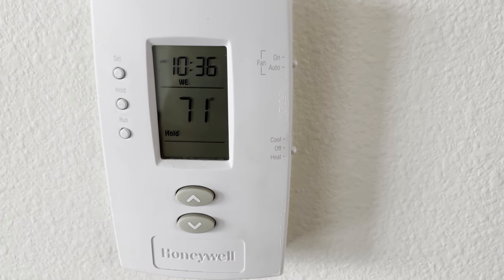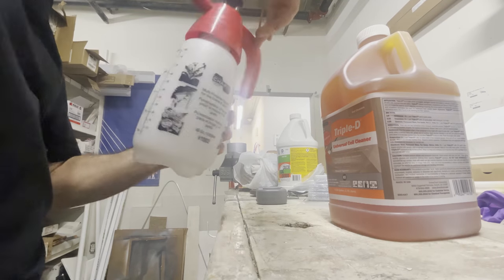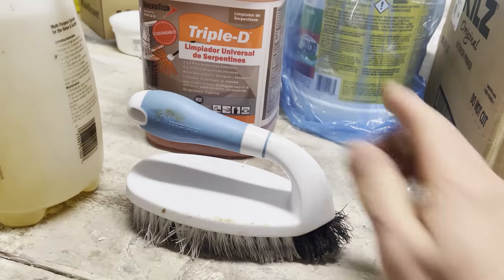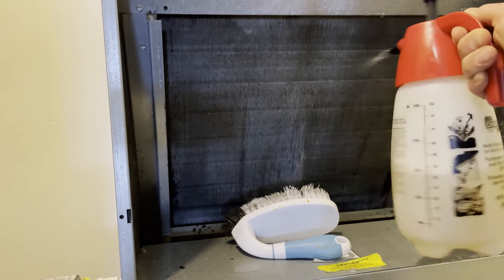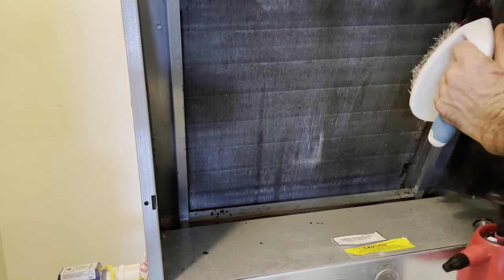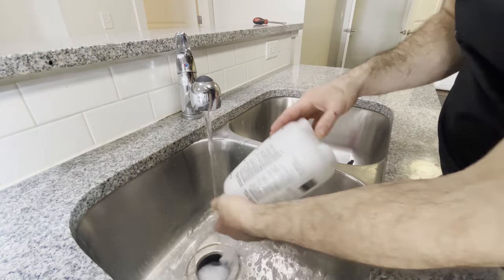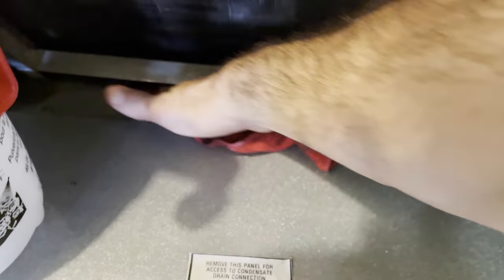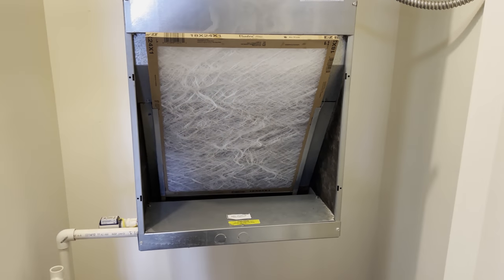Evaporator Coil Cleaning - Indoors Easy Access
How to clean your evaporator coils with a toilet brush and Triple D coil cleaner. Easy access on indoor furnace. HVAC maintenance can help your a/c and furnace unit run more efficiently. Cleaning your evaporator coils can also eliminate musty smells that your air conditioner may be producing.